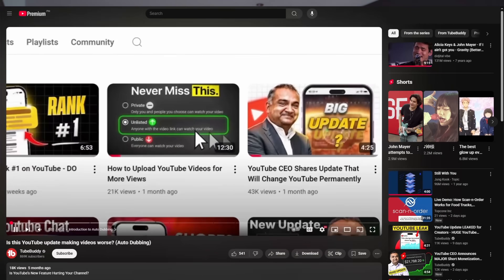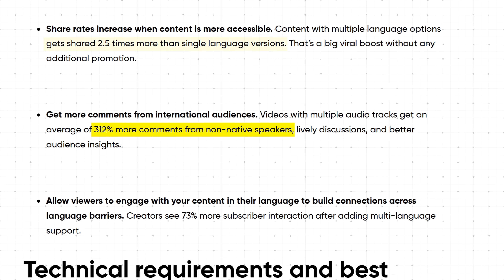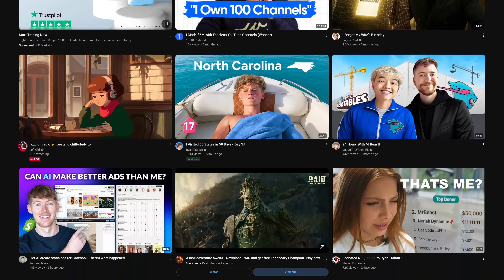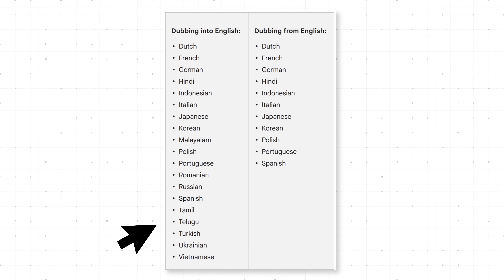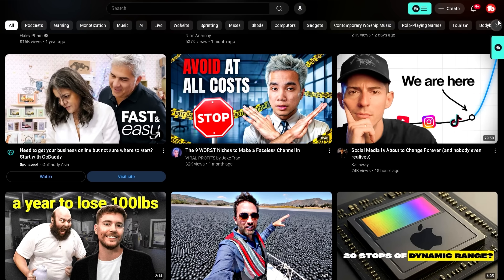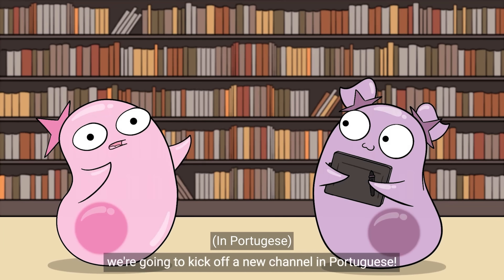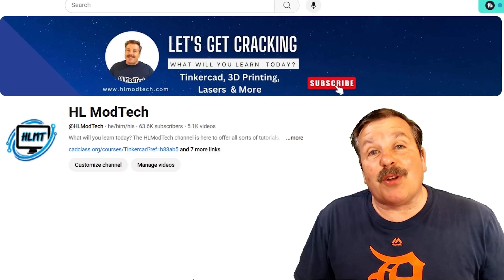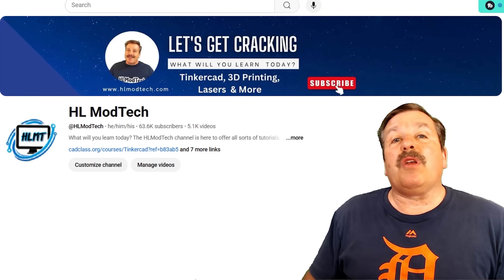New YouTube Setting Giving Videos Instant Views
Most creators have NO IDEA this setting exists - but it's already flooding videos with views from audiences they never could reach before.

📈 Download TubeBuddy FREE and join over 18 million creators using our tools to grow faster

YouTube just expanded their auto-dubbing feature to 80 million creators worldwide, and the results are incredible. This AI-powered tool automatically translates your videos into multiple languages:

127% increase in international views in first 3 months
312% more comments from non-native viewers
Content gets shared 2.5x more than single-language videos
40% of watch time comes from dubbed language versions

SUPPORTED LANGUAGES:
English, Spanish, Portuguese, French, German, Italian, Hindi, Indonesian, Japanese (works bidirectionally)
HOW TO ENABLE AUTO-DUBBING:

Go to YouTube Studio
Click Settings (bottom left)
Click Upload Defaults
Click Advanced Settings
Check "Allow automatic dubbing"

⚠️ IMPORTANT: This only works for NEW uploads - it won't dub your existing videos.
If you don't see this option, verify your account:
YouTube Studio - Settings - Channel - Feature Eligibility

00:00 YouTube Added This
00:10 Mind-Blowing Results
00:20 Why This Changes Everything
01:14 The Algorithm Shift
01:57  The Big Expansion
02:18 No Monetization Requirement
02:57 30-Second Setup
03:24 Limitations and Quality Problems
03:51 What's Coming Next
04:23 This Creators Channel Took Off
05:09 Pick One